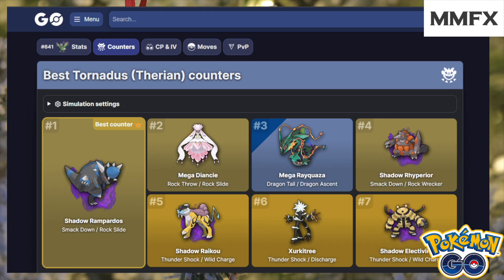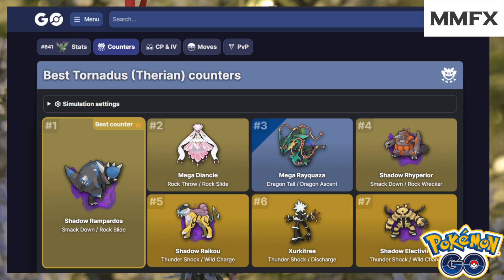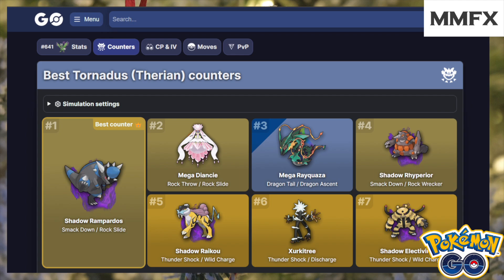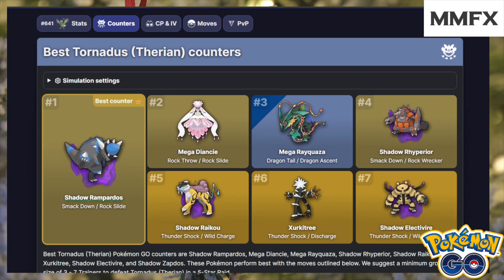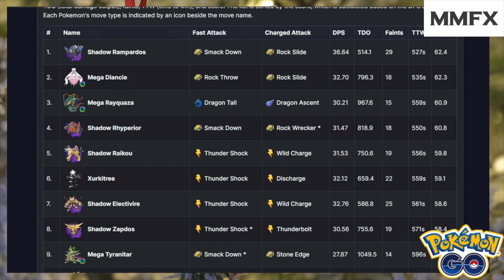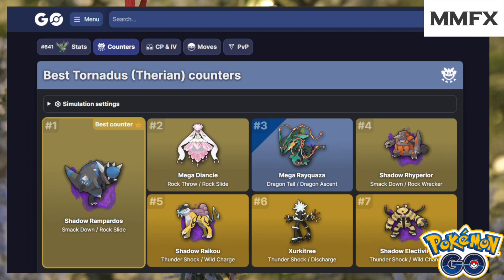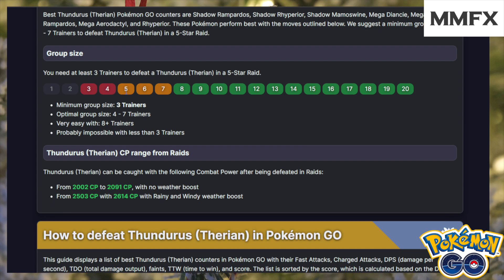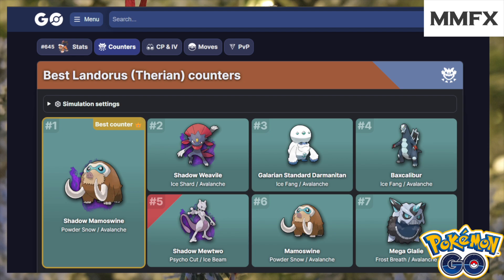POKEMON GO THERIAN FORM COUNTERS LANDORUS, THUNDURUS AMD TORNADUS!!!!!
LANDORUS THERIAN FORM COUNTERS!
THUNDURUS THERIAN FORM COUNTERS!
TORNADUS THERIAN FORM COUNTERS!

ROCK AND ICE WEAKNESSES!